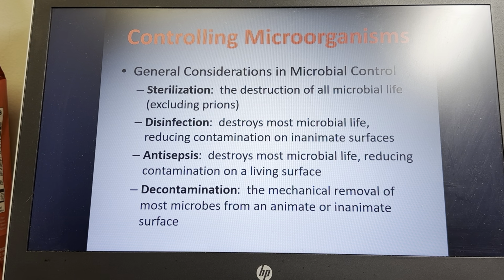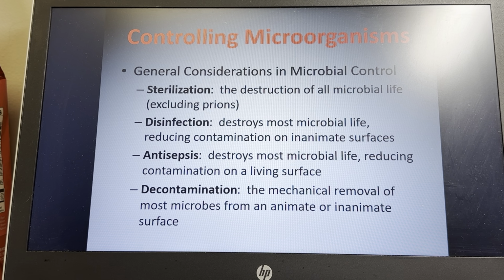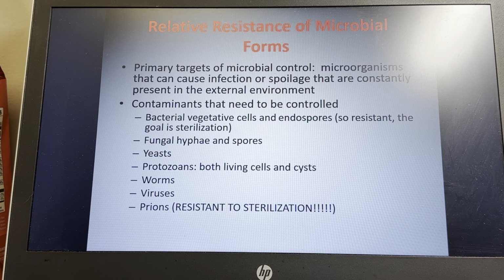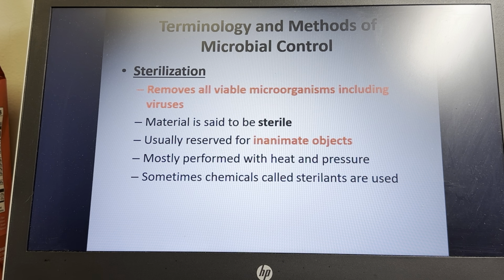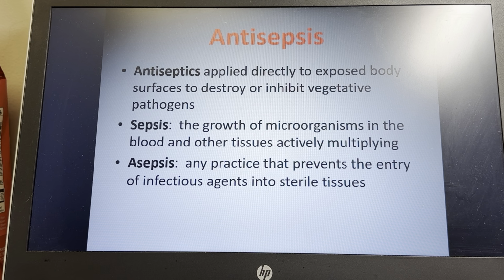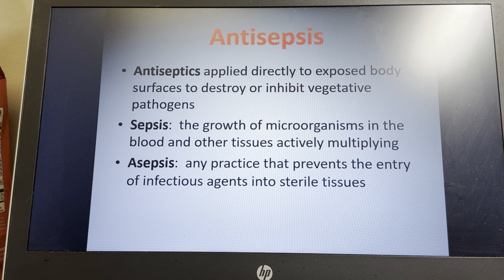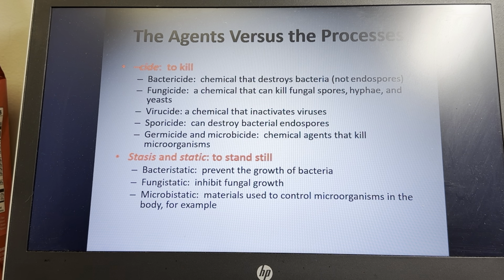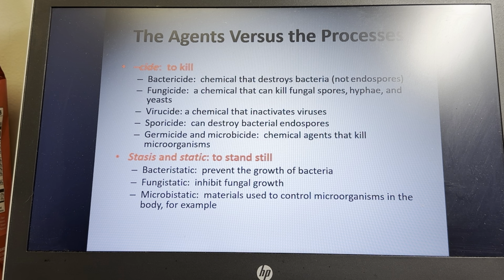Chapter 7: Lecture Video 1.